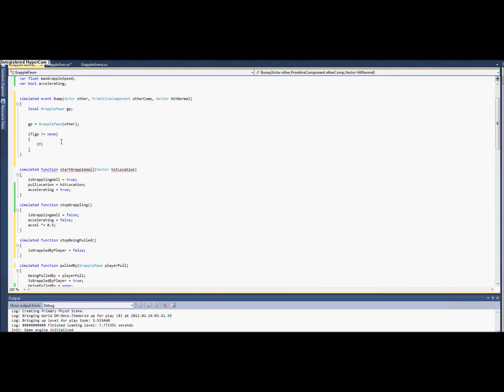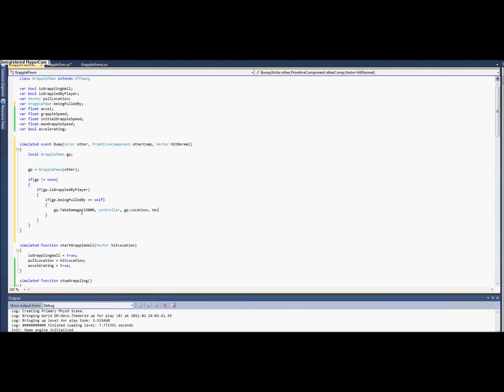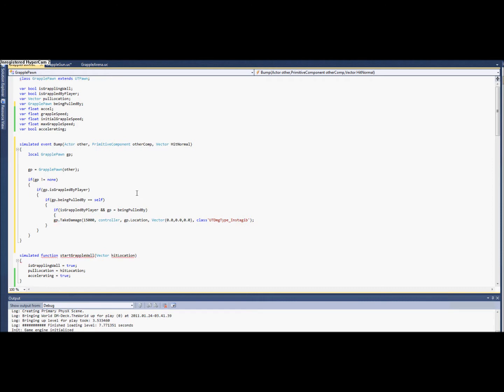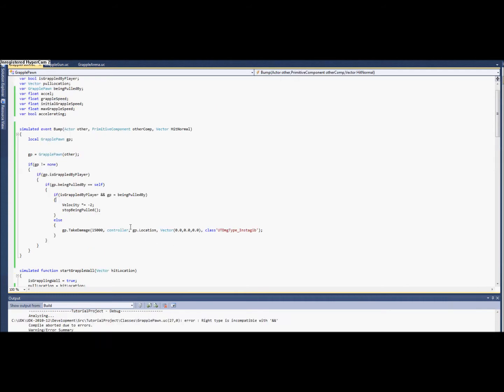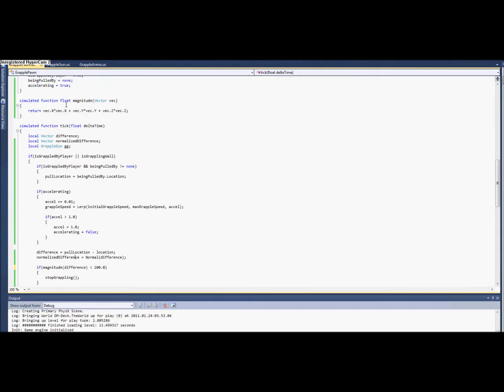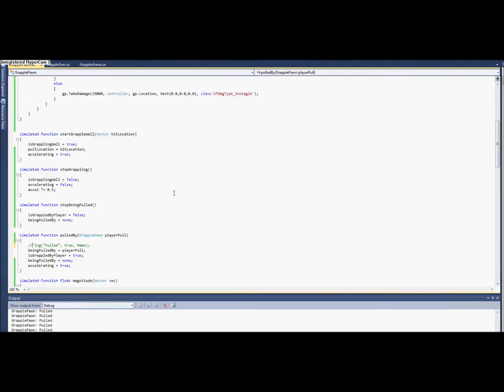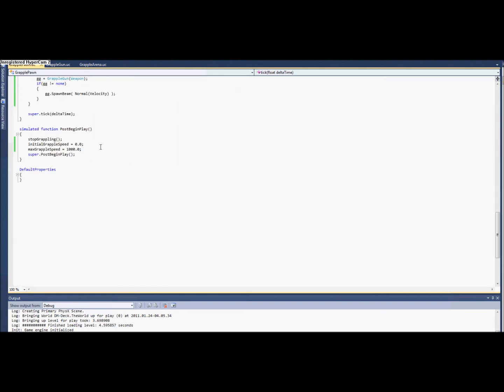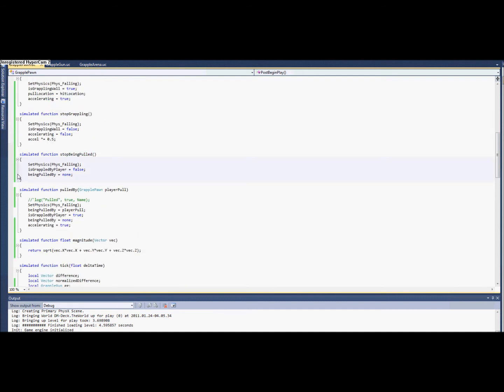Advanced UnrealScript Game Mod Tutorial Grapple Arena (Part 5/5)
Advanced game mod tutorial in UnrealScript.

UDK 7637
Derick Janssen
Cohort 15